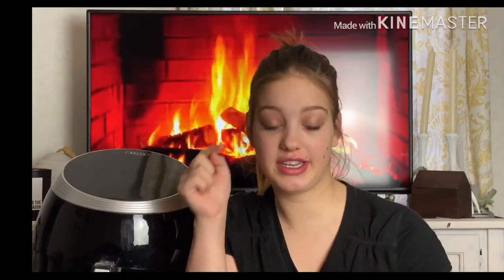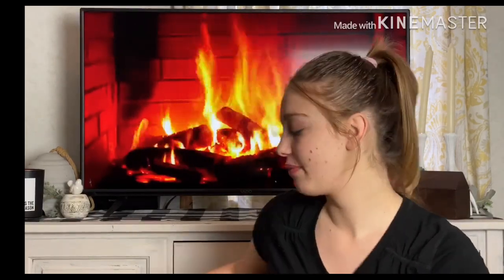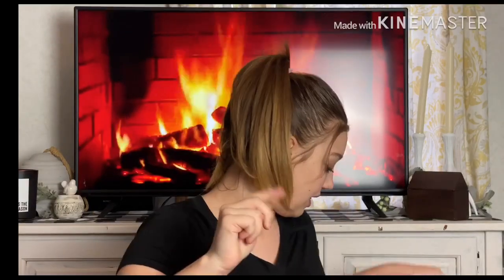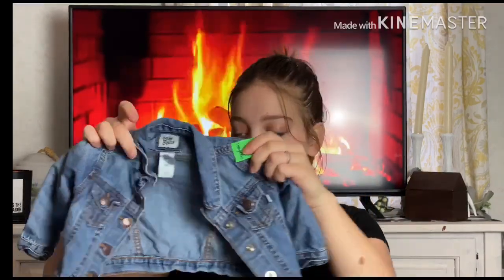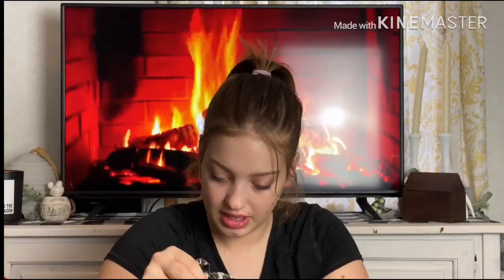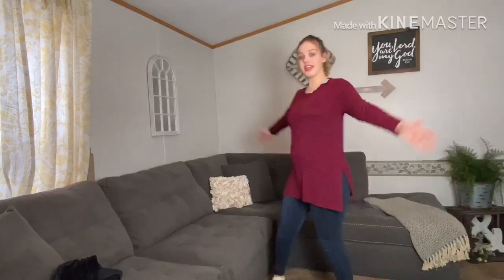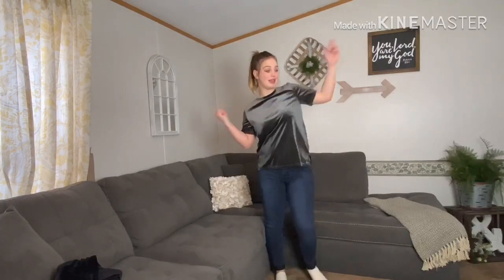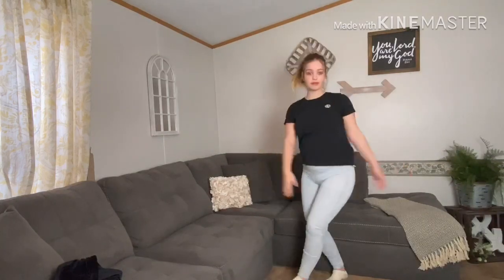Black Friday Thrift haul + try on | HUGE SALE😁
Hey guys,
It was so much fun to go thrifting and finding some cool things!